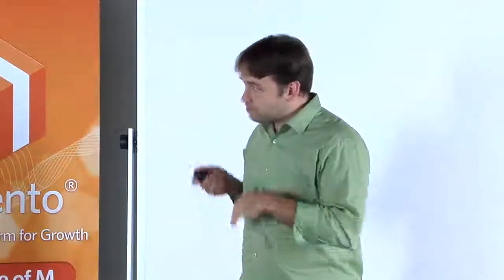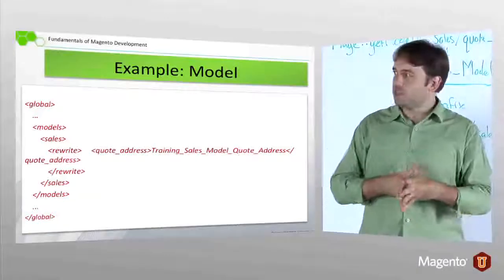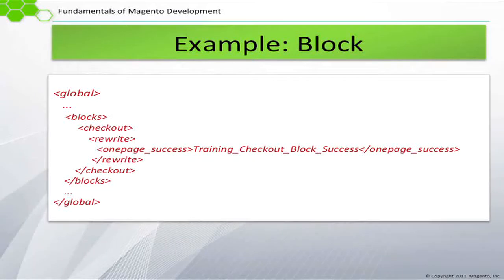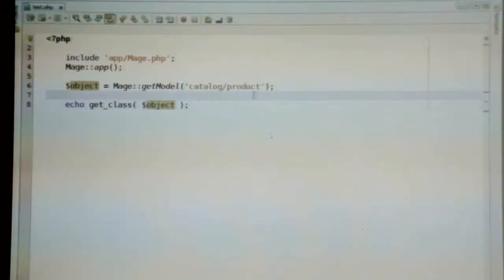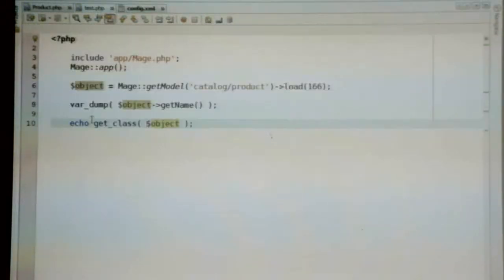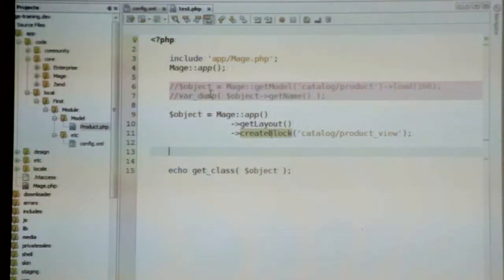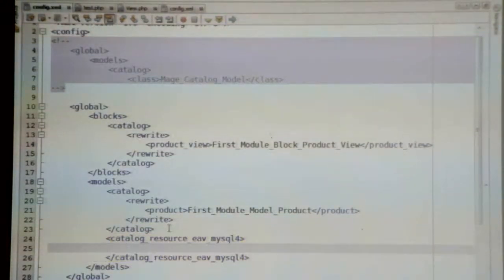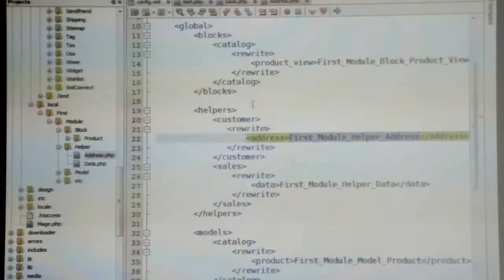Fundamental of Magento 8